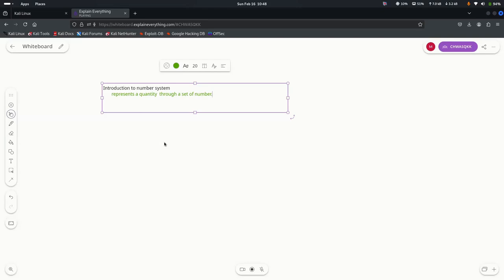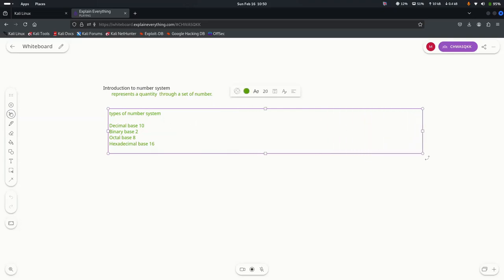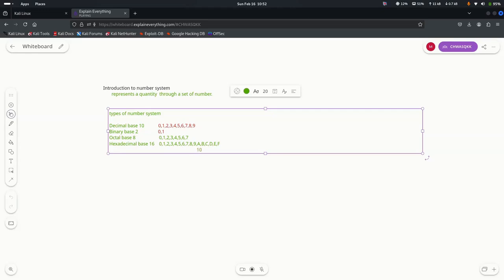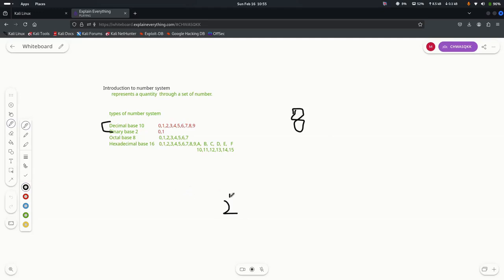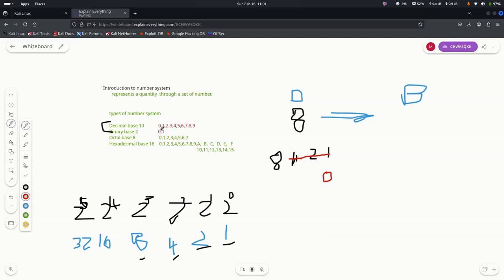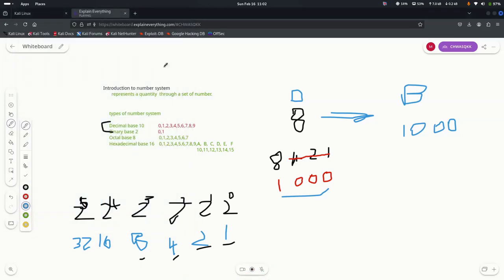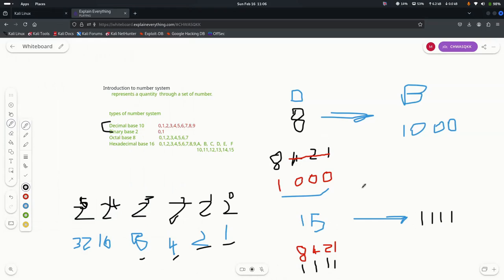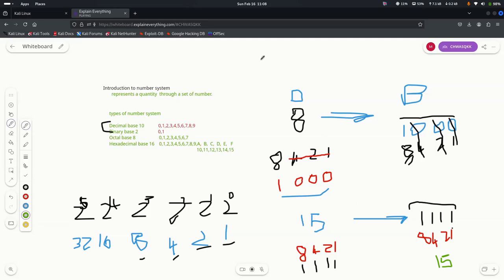Simply way to convert Decimal to Binary and Binary back to decimal.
please convert 9 to binary